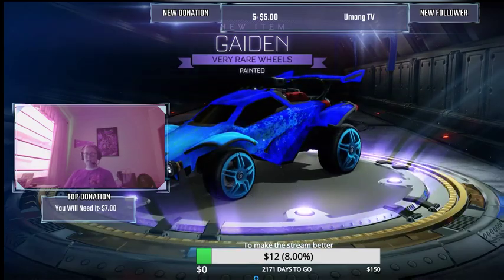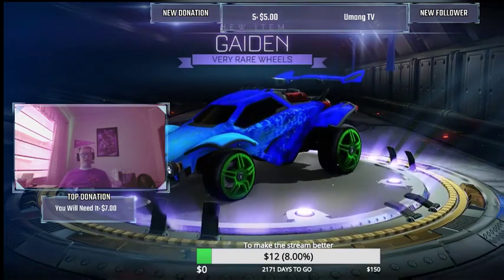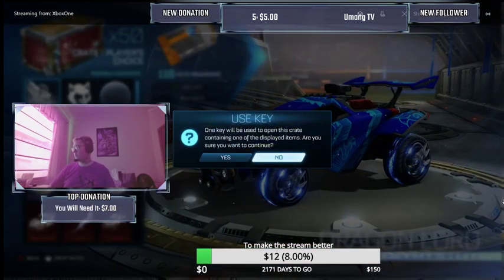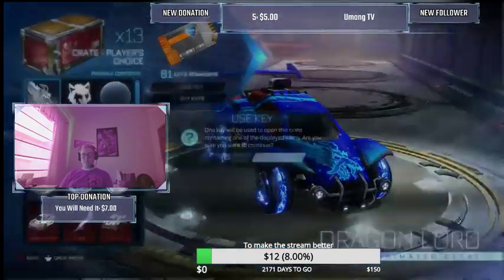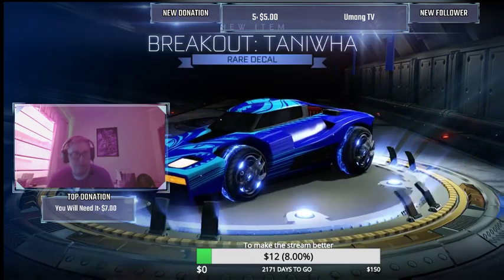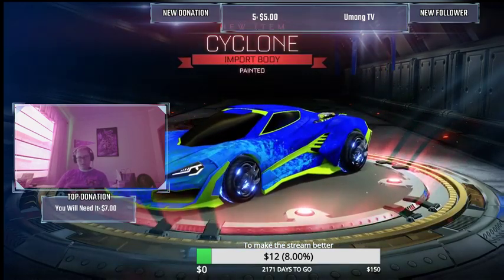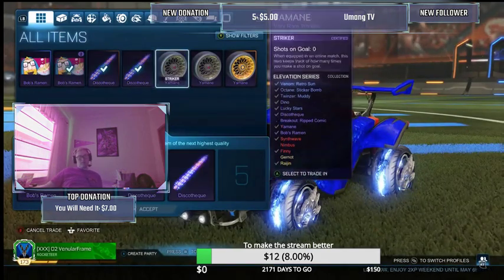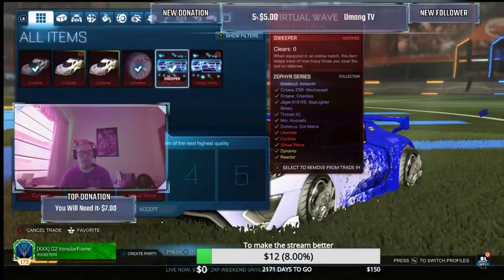Rocket League 100 Crate Opening!!!!!!!!!!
Join Our Server For Minecraft Window 10
EXESURVIVAL109.aternos.me ip
25803 port